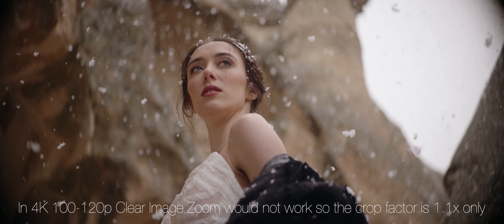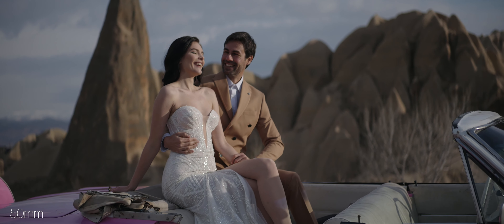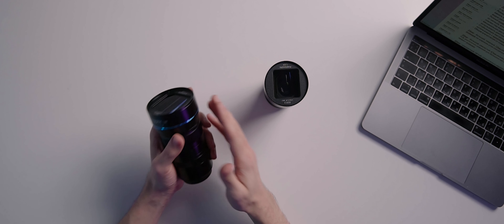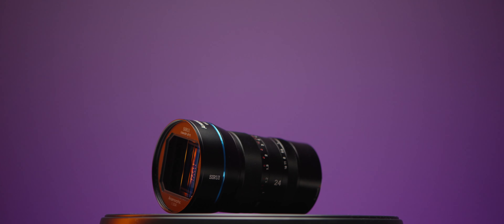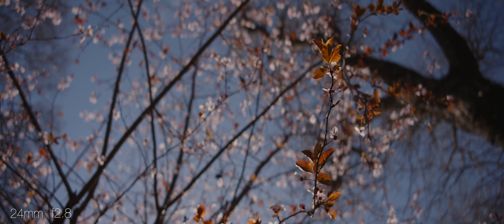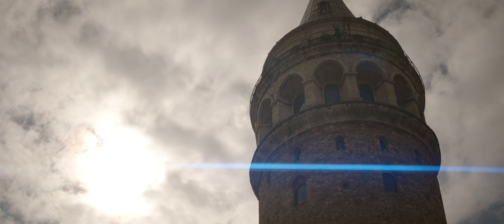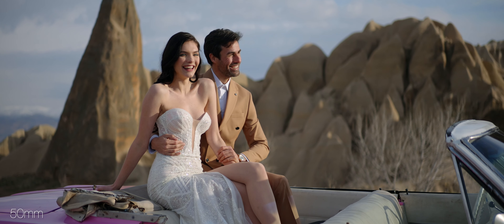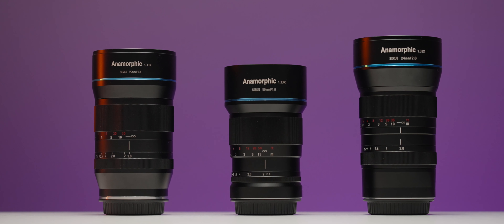The CHEAPEST way to ANAMORPHIC world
Sirui Anamorphic lenses in-depth review with Sony a7s III | Sirui Anamorphic 24mm, 35mm, 50mm

Sirui 24mm f2.8 Anamorphic, Sirui 35mm f1.8 Anamorphic, Sirui 50mm f1.8 Anamorphic in-depth review with Sony a7s III. Everything you need to know about Sirui Anamorphics in one video! Enjoy watching!

00:00 - Sirui Anamorphic lenses in-depth review
00:57 - Sirui anamorphics sample footage
02:07 - What's in the box Sirui Anamorphic lenses
03:04 - Sirui anamorphics size and weight
04:08 - Sirui anamorphics on a full frame camera
04:47 - How to monitor anamorphic picture
05:43 - Focusing with Sirui anamorphics
06:42 - Wide aperture and sharpness of Sirui Anamorphic Lenses
08:06 - Sirui anamorphic flares
09:17 - Color accuracy of Sirui Anamorphic Lenses
09:37 - Sirui Anamorphic squeeze issues
11:20 - Sirui Anamorphic minimal focusing distance
12:54 - IBIS work with Sirui Anamorphic Lenses
14:16 - Sirui Anamorphic 24mm f2.8 review
15:28 - Sirui Anamorphic 35mm f1.8 review
16:10 - Sirui Anamorphic 50mm f1.8 review
16:52 - Sirui Anamorphic lenses review conclusion